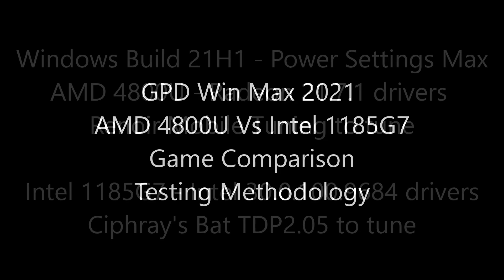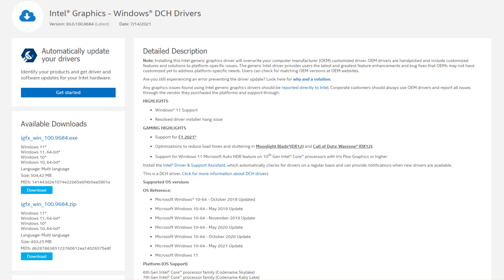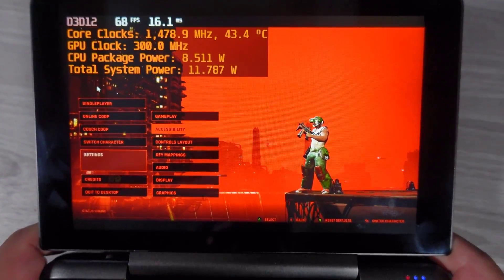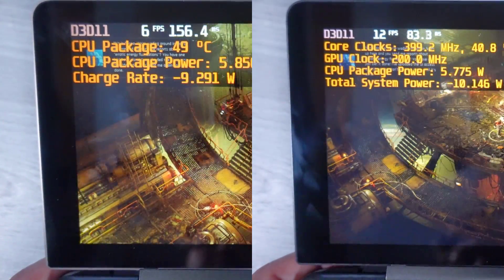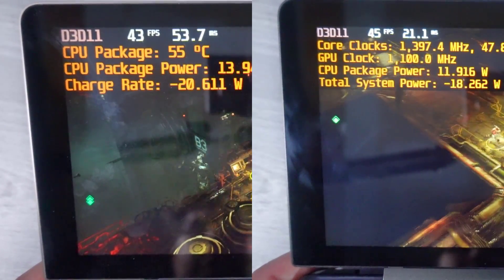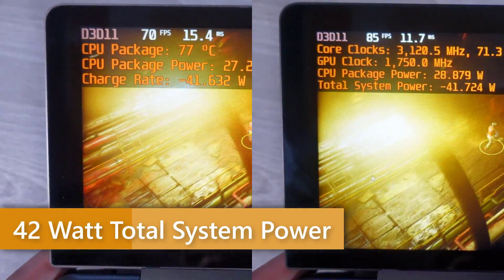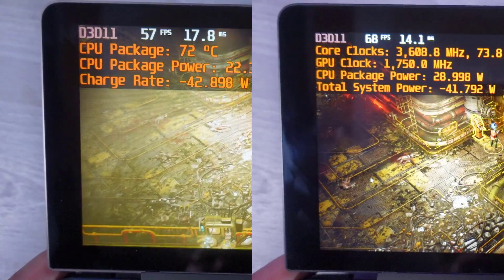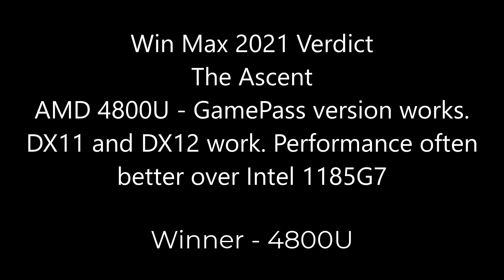GPD Win Max 2021 - The Ascent - AMD 4800U Vs. Intel 1185G7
00:00 - Testing methodology
03:17 - In-Game Settings Tested
04:13 - 9.5 Watt Total System Between Both Platforms
06:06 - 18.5 Watt Total System Between Both Platforms
08:41 - 42 Watt Total System Between Both Platforms
11:10 - Conclusion and Verdict for The Ascent